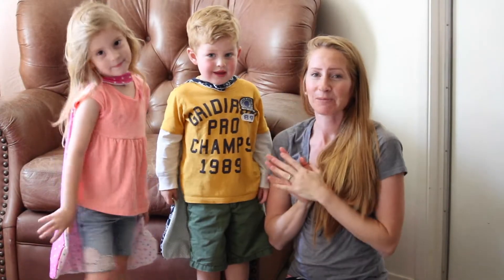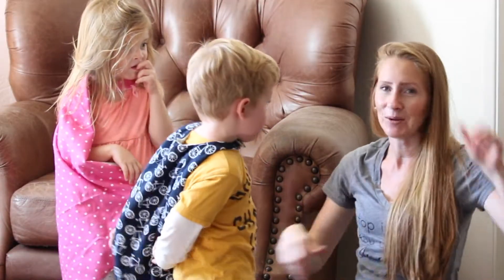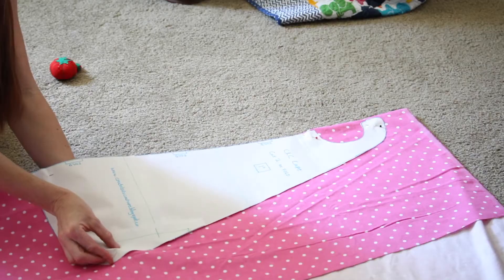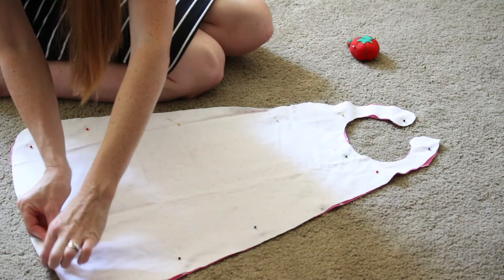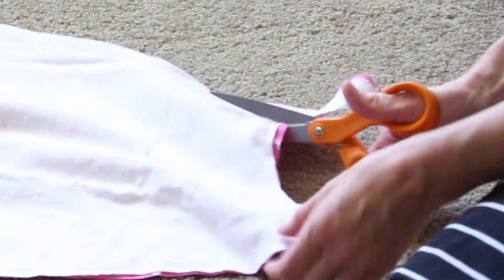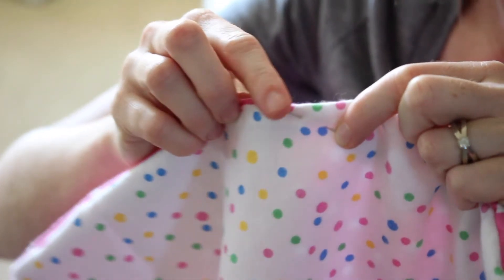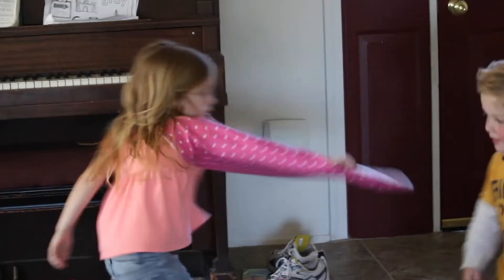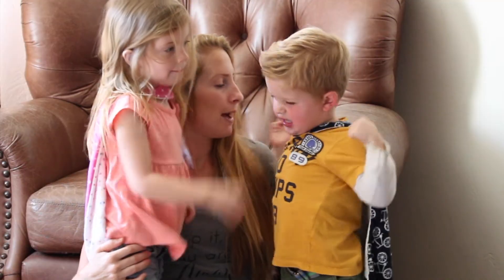Easy, Quick, & Cheap Superhero Cape | Superhero Cape Tutorial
This easy sewing project to make a superhero cape, is going to leave you the hero of the family! Follow along with this superhero cape tutorial to see how easy it is to make your own at home.

Write me at:
Brittany - Pennies Into Pearls